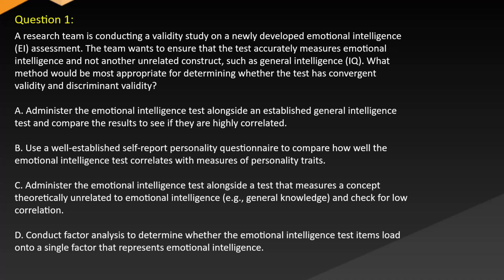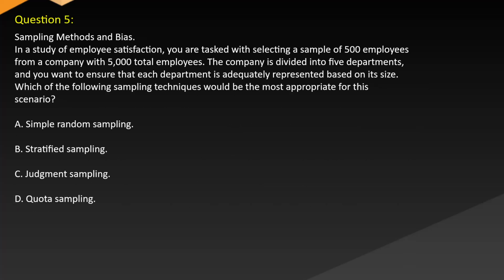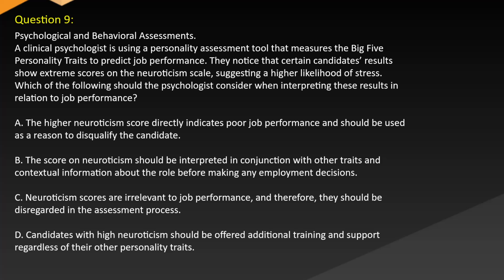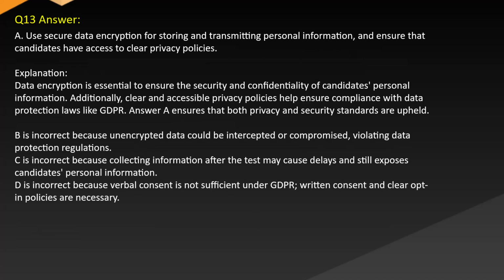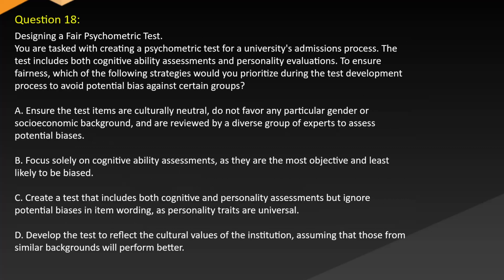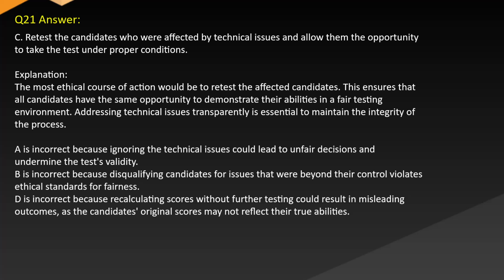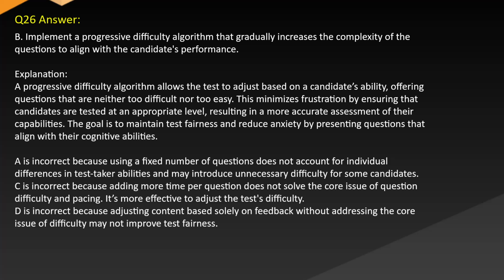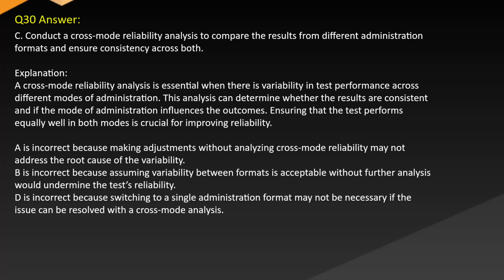Computer Based Assessment for Sampling Personal Characteristics Free Practice Questions